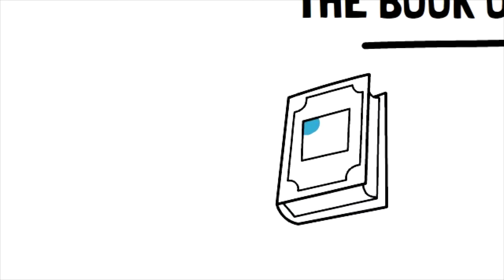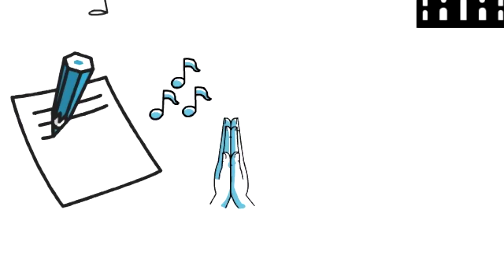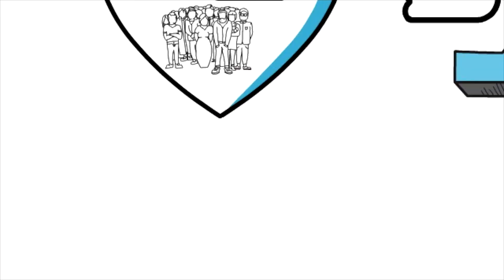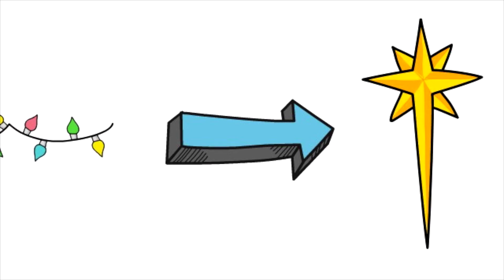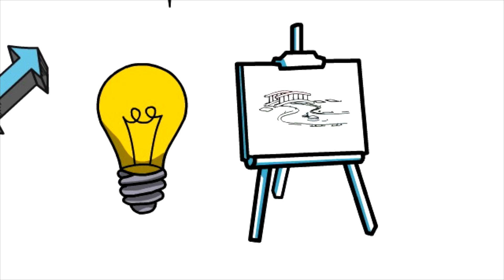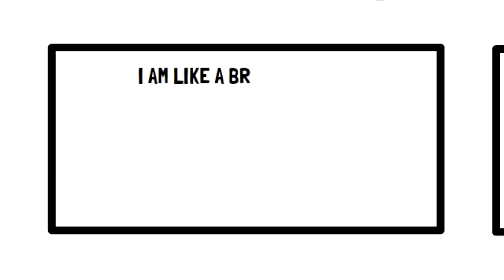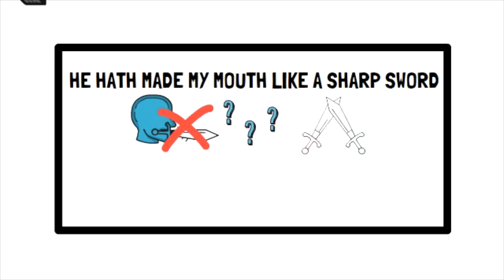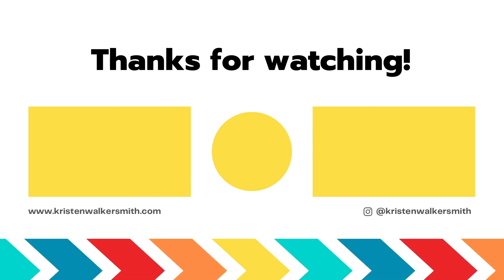How the Psalms Prepare Us for the Temple (Come Follow Me Insights)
Have you ever wondered what the Psalms are all about?

How can you understand them and why bother?

In this video (perfect for your Come Follow Me study) we'll quickly dive into exactly what the book of Psalms is and why it's one of your greatest tools in preparing for the temple!

0:09 - Intro
0:33 - History of the book of Psalms
1:12 - How the Psalms are divided
1:49 - Introduction to symbolism
2:10 - Practicing symbolism with Christmas
3:02 - Why symbolism?
3:37 - Practicing symbolism with the Psalms
5:24 - How symbolism helps us
5:45 - Conclusion

Want more Old Testament help?  Grab my free, illustrated outline of the Old Testament story